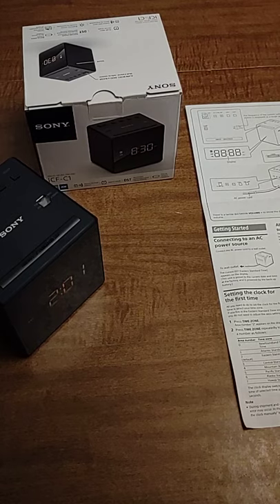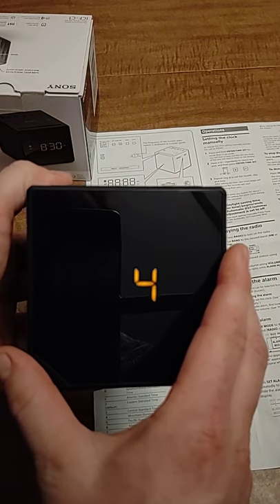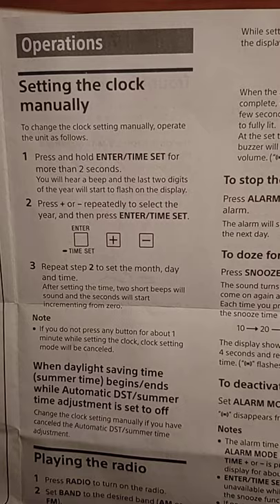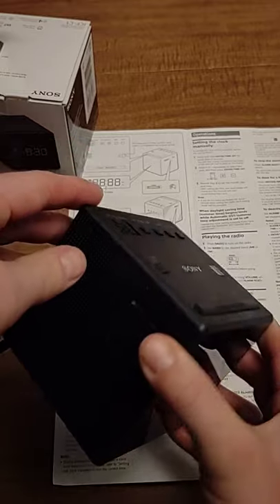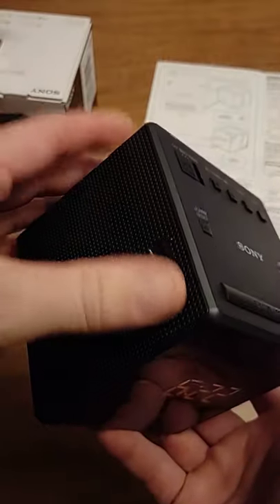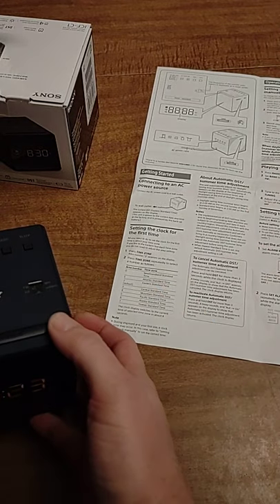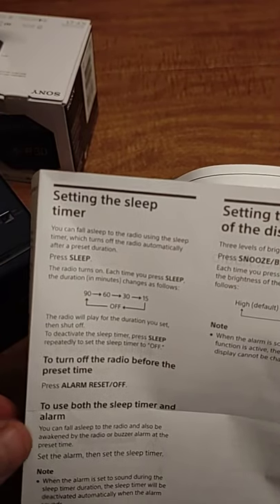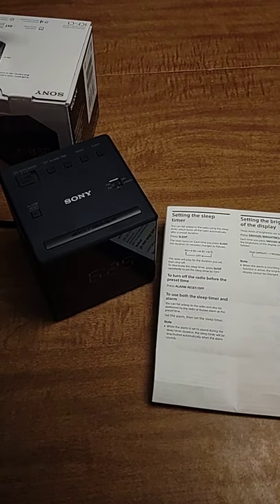Sony ICF-C1 Alarm Clock Tutorial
More SONY ICF-C1 Videos

Please be sure to save the video so you can watch it in the future.